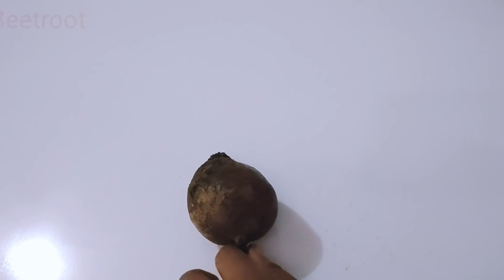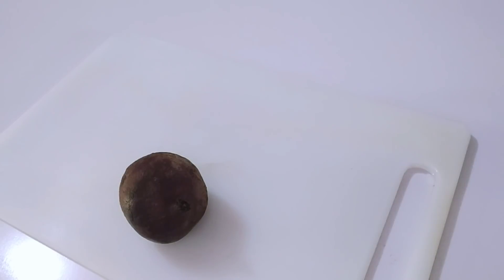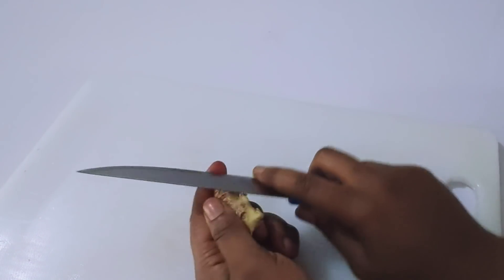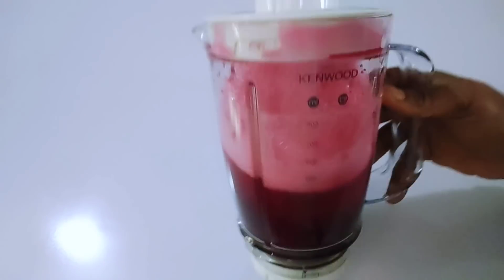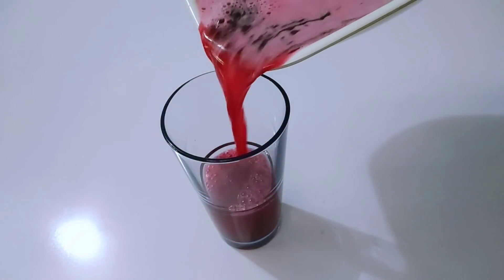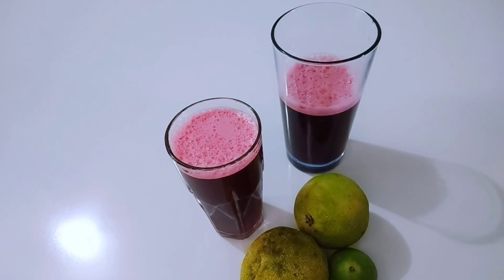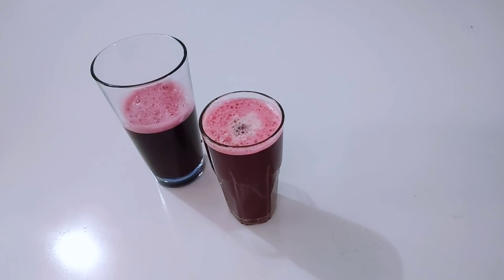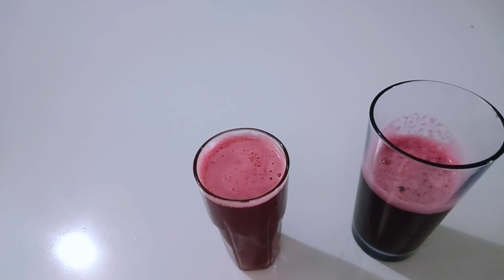A GLASS TO CLEAN SKIN LOOK 20 YEARS YOUNGER WITH GLOWING SKIN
Pamax Naturalbeauty, Pamax videos, weight loss, conceive, look younger, drink before meeting, Pamax, natural remedies, belly fat, Stretch Marks, Pamax Tv, glowing skin oil, serum, how to get pregnant, natural diy, hair growth, anti aging, 62 look 22,